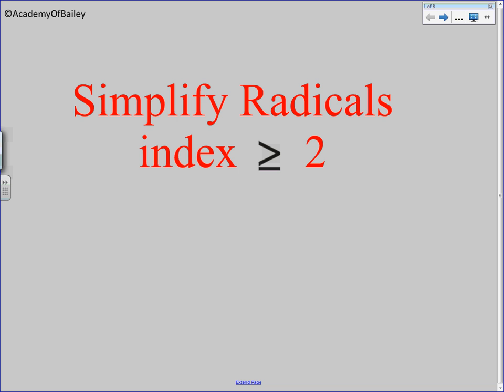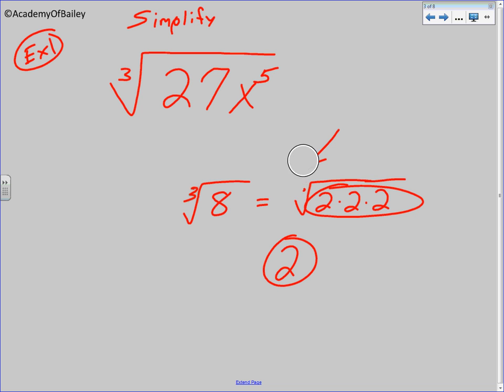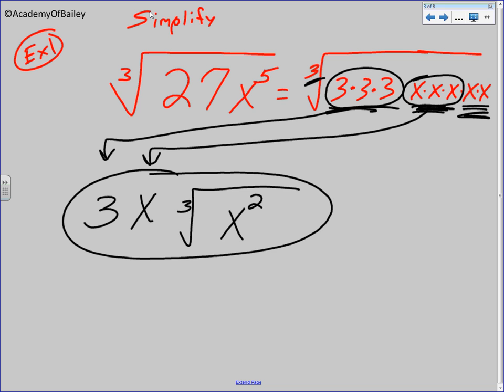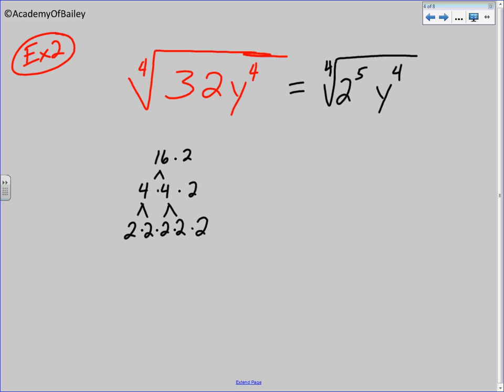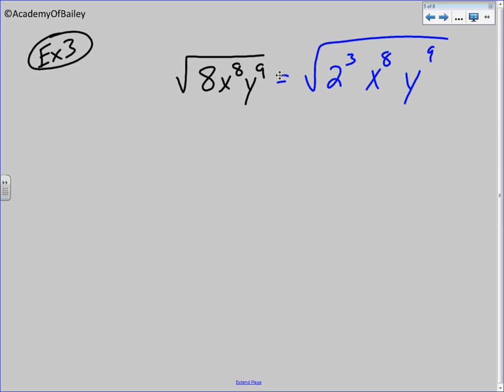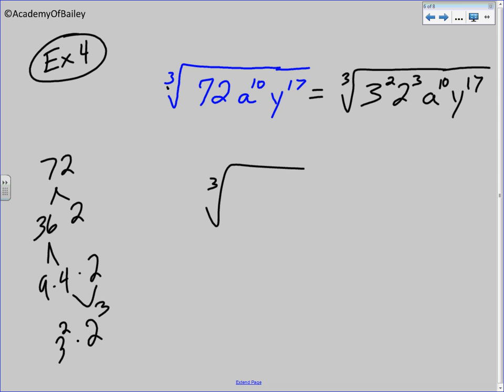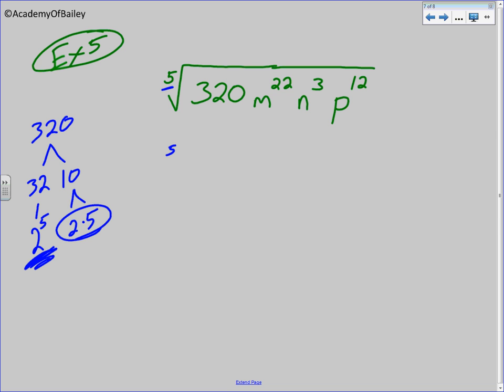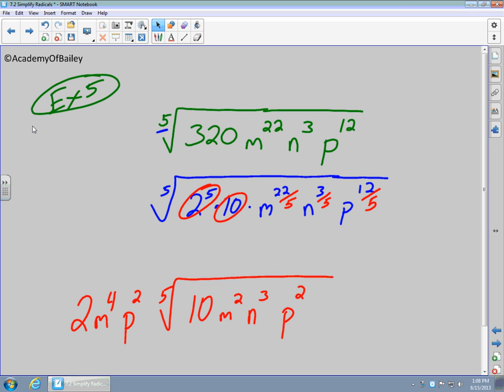7.2 Simplify Radicals